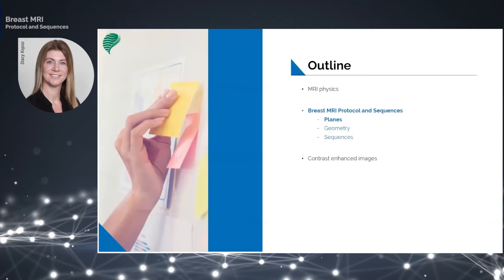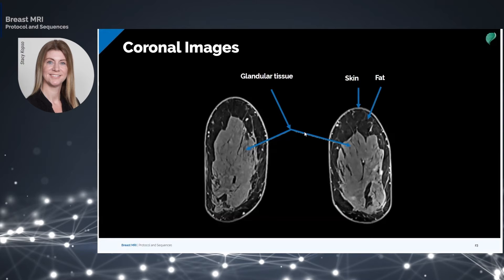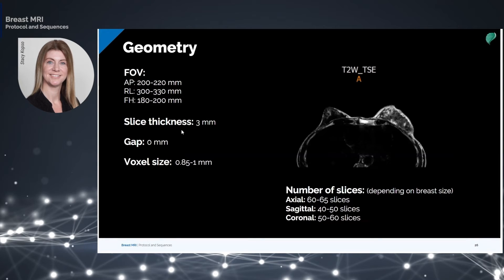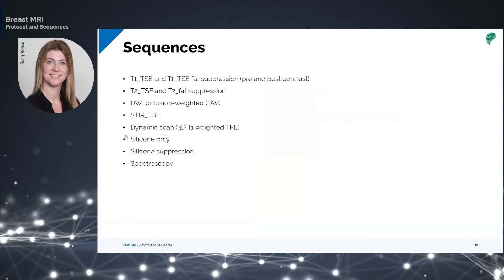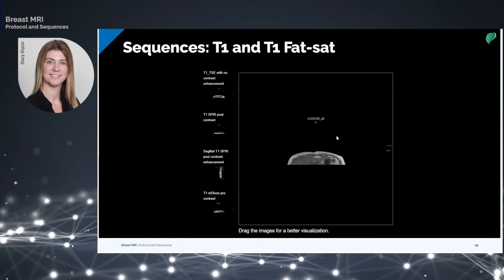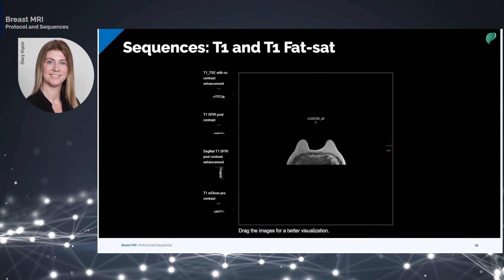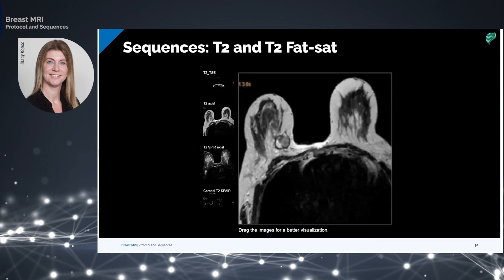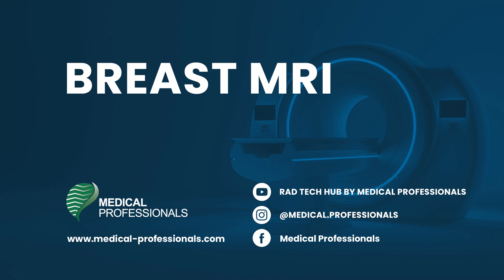Breast MRI | Protocol and Sequences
In the Breast MRI protocol video, we will give you a simplified overview of basic MRI physics, present parameters used in breast MRI protocol, list the most common sequences and image orientations used in breast MR scanning, and finally discuss the kinetic plots of different lesion types in contrast enhanced images.

This video is taken from our Breast MRI course (4.5 CE credits)

Chapters:
00:11 Planes
01:46 Geometry
02:55 Sequences